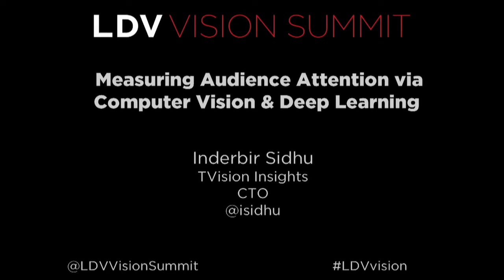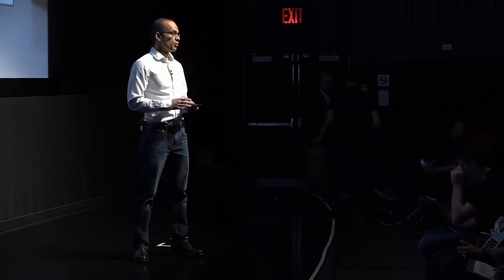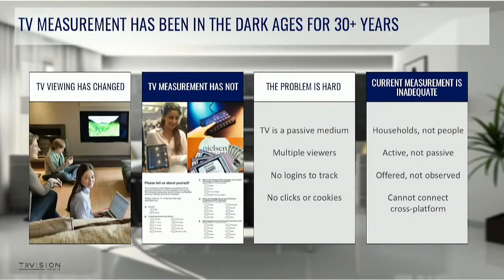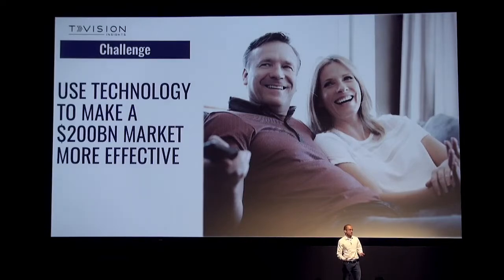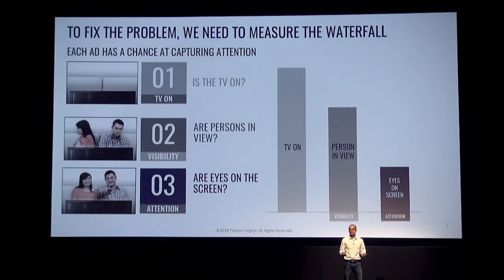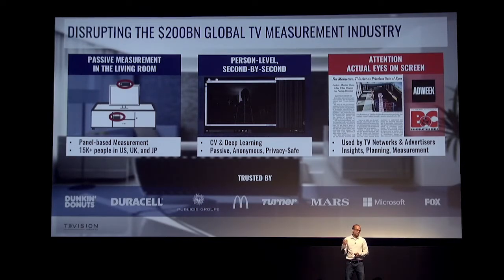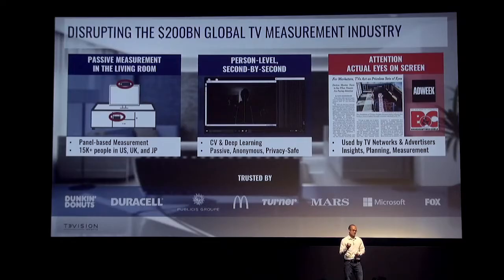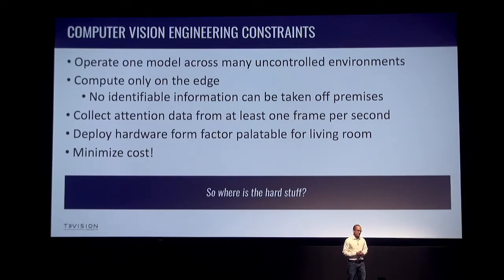Inderbir Sidhu, TVision Insights: Measuring Audience Attention via Computer Vision & Deep Learning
The currency of advertising is based on 30-year-old technology. Inderbir shared how they are collecting and annotating video for training its deep learning-based computer vision models for detecting, tracking, recognizing viewers and measuring their attention levels. He talked about the challenges and approaches to applying the latest computer vision technologies for answering real-world business questions today and how technology will impact the future advertising industry.